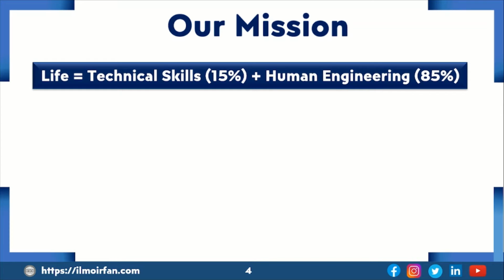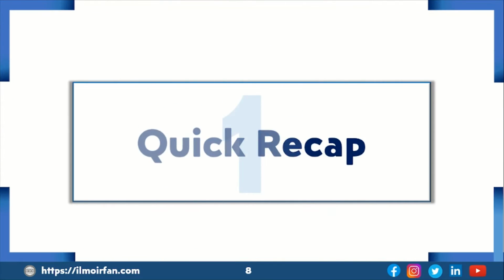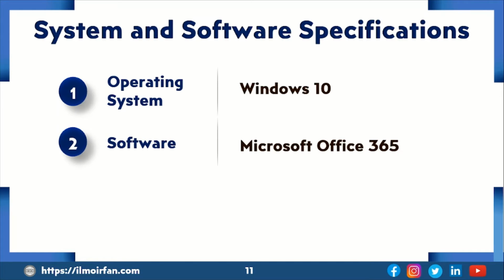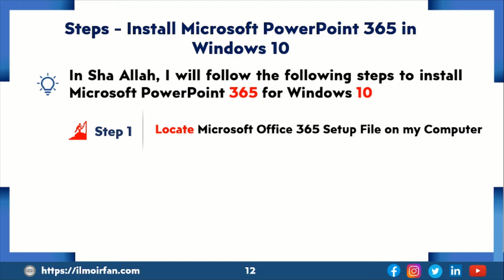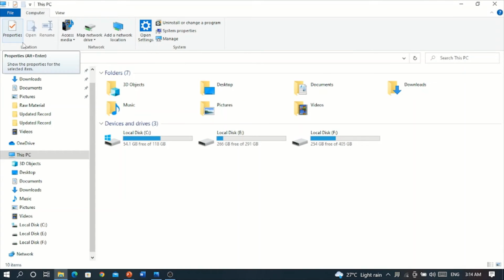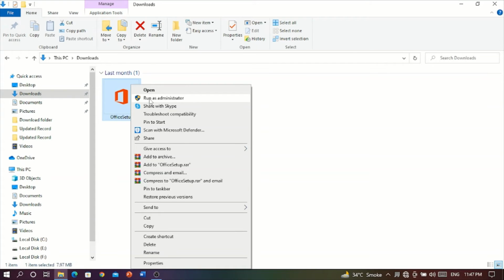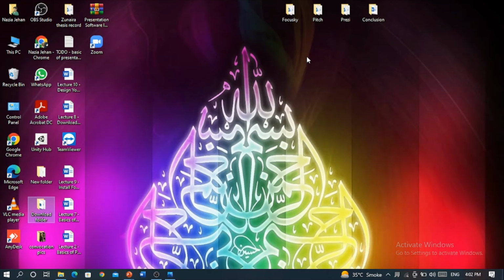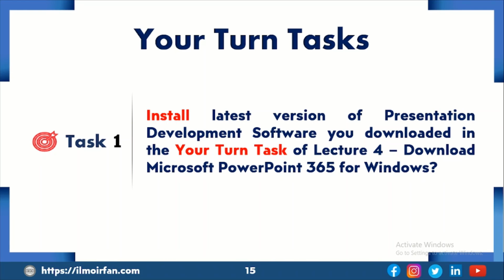Lecture 5 | Install Microsoft PowerPoint 365 in Windows | English | 20-09-2022|Ilm O Irfan Institute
Lecture 5 | Install Microsoft PowerPoint 365 in Windows | Popular Software’s for Developing Presentations in Windows Operating System  | English | 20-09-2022 | Ilm O Irfan Institute